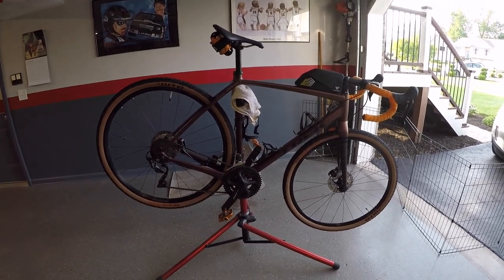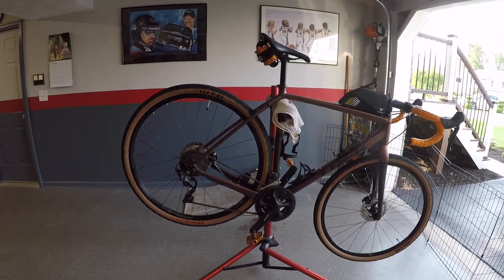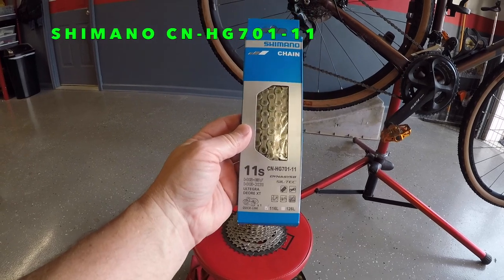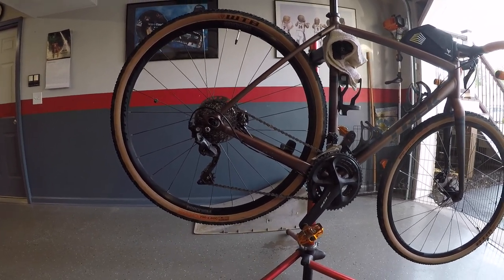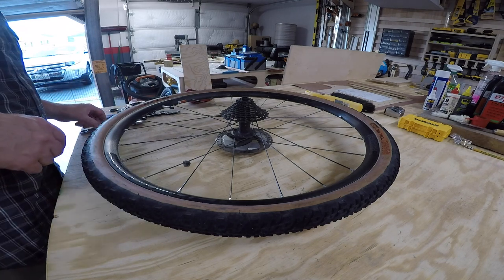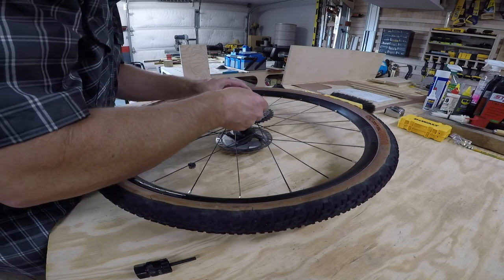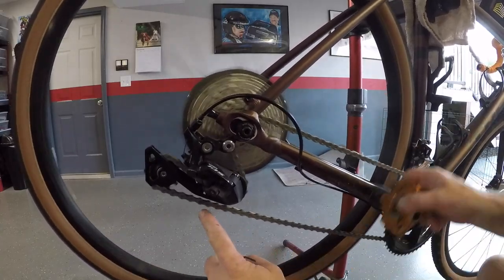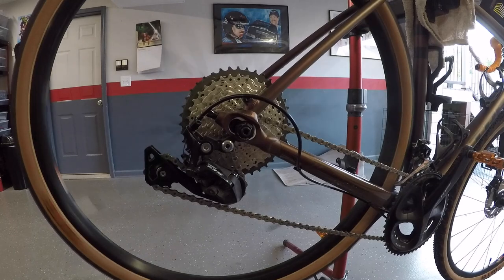Fitting an 11-40 rear cassette on a Trek Checkpoint Gravel Bike with Shimano 105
I replaced the stock Shimano 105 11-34 cassette with a Shimano XT 11-40 cassette and did not have to use a road link to make this work. Adjusting the B screw all the way in on the deraiuler was the only major difference between the 105 cassette and this gave me the needed clearence. I just needed the extra climbing gears. I ride gravel and lots of fire roads and single track in the mountains so the extra climbing gears will really come in handy!!